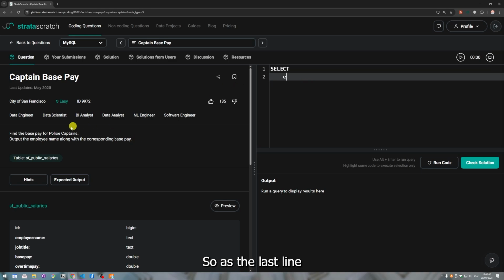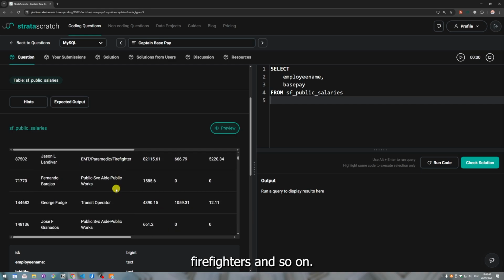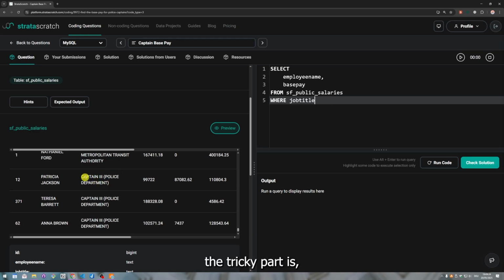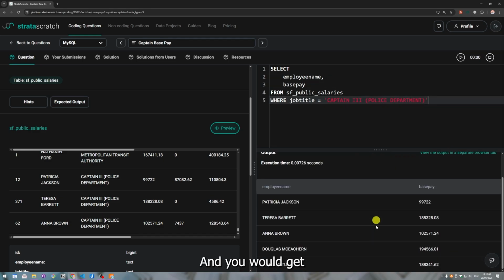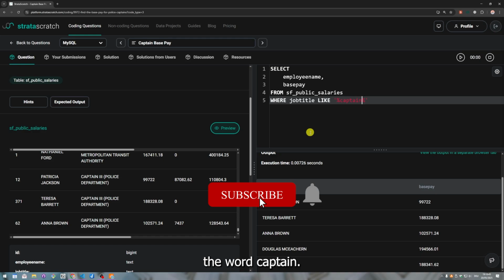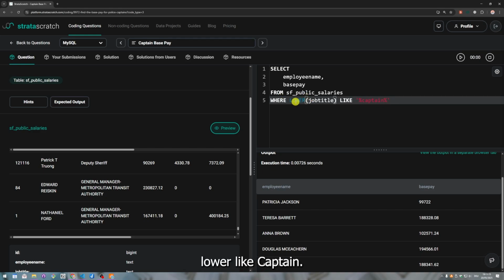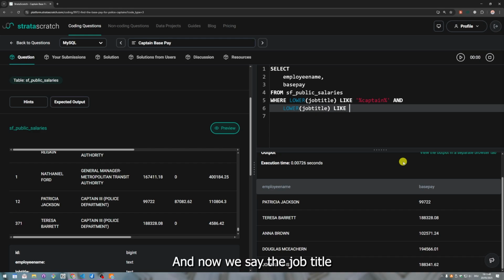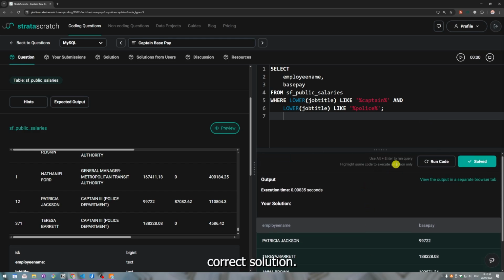SQL Interview Challenge #9972 | BeyondTheMean – StrataScratch Problem Solving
💻 Welcome to the StrataScratch SQL Challenge series by BeyondTheMean — where we break down real SQL interview questions step-by-step!

In this episode, we're solving *Question* #9972, the SQL challenge that asks you to:
➤ Find the captain base pay

This question has been asked by the CITY OF SAN FRANCISCO!

As always: Full code solution at the end!